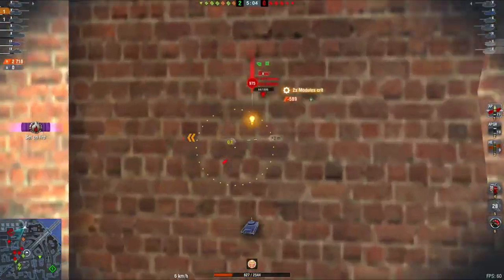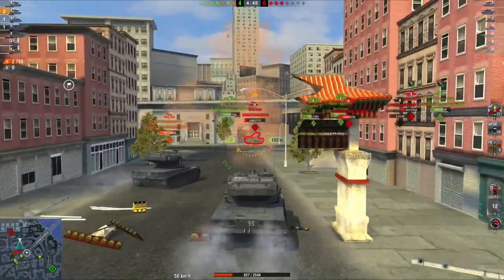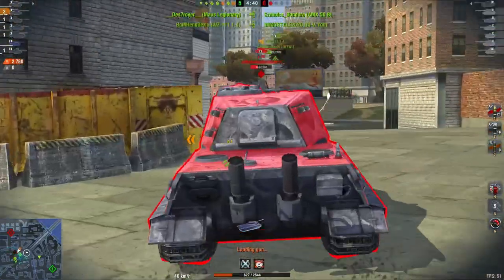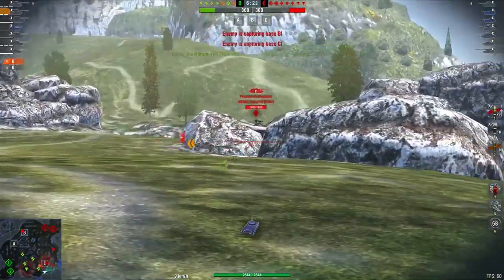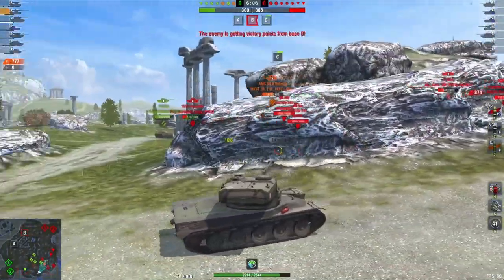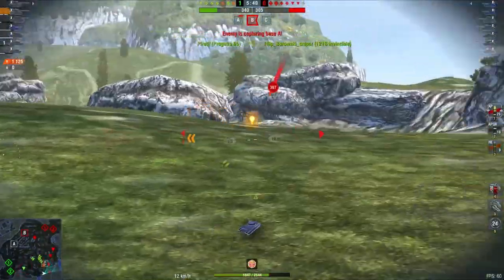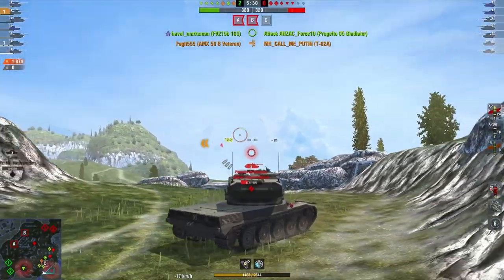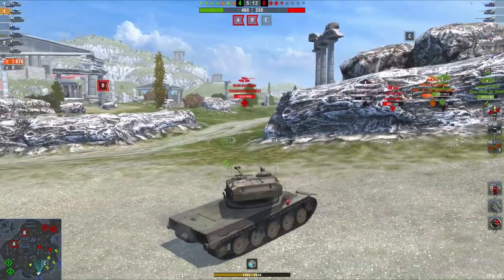WOTB | OMG THE 50B IS GETTING BUFFED! OR IS IT?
DOn't be eager to believe everything you hear ;)